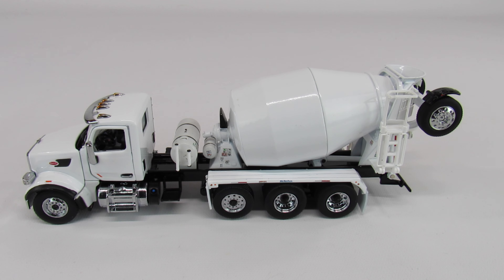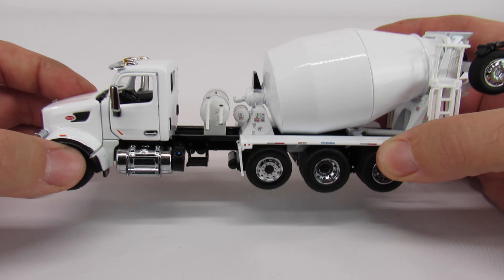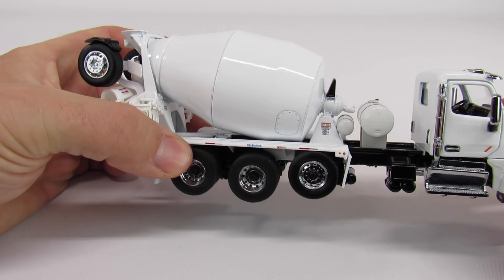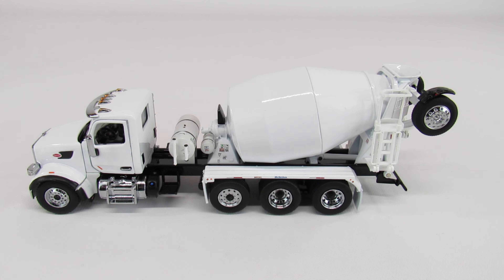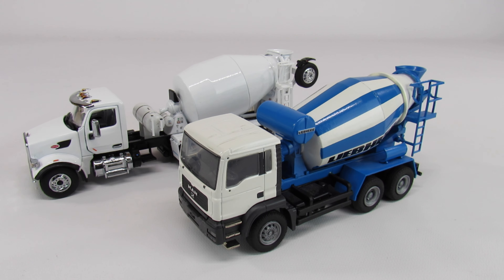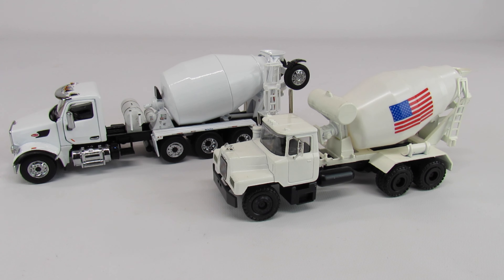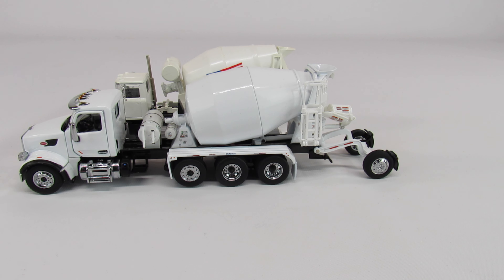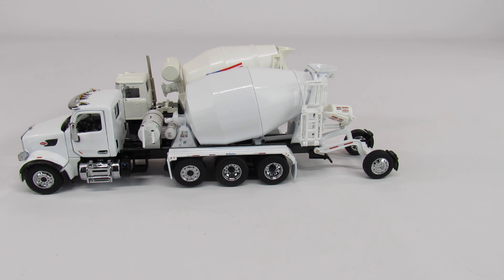Peterbilt 579 Concrete Mixer 1/50 Scale Diecast Model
This is a Peterbilt 579 Mixer Truck. It has a Mcneilus Bridgemaster Mixer body. This is made by Diecast Masters in 1:50 scale.

diecast masters
peterbilt concrete truck
concrete mixer
cement mixer
concrete mixer truck
diecast construction
adult collectibles
die-cast trucks
cement mixer truck